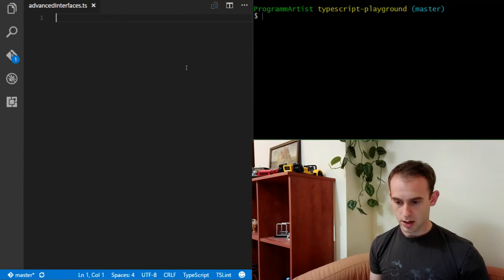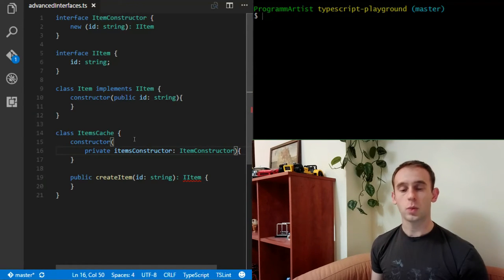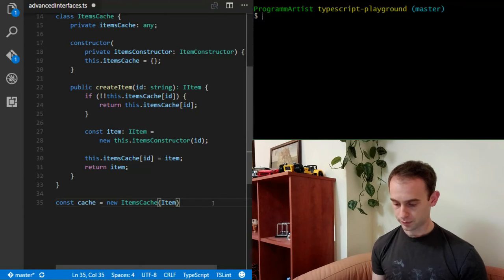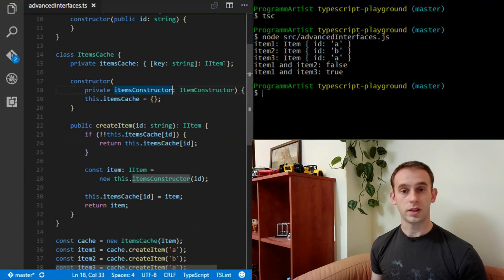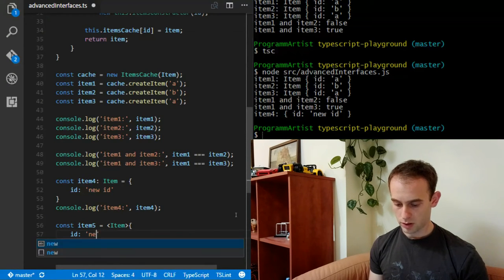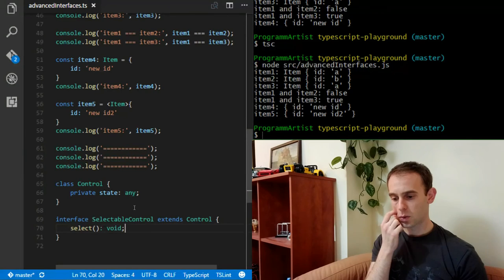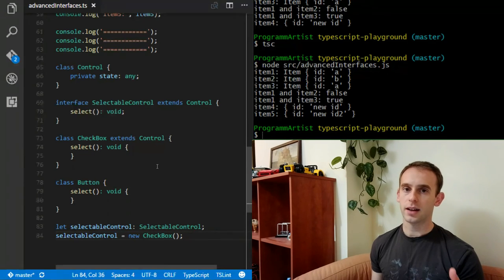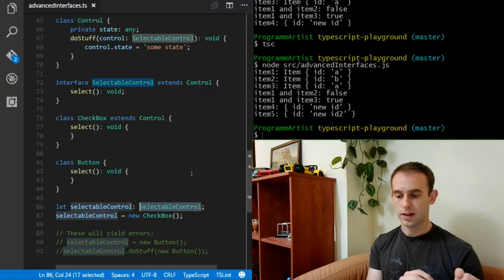TypeScript - Advanced Interfaces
In this video I'm talking about advanced features of interfaces in TypeScript
* Constructor interface
* Class as an interface
* Extending class with an interfaces and some issues with it